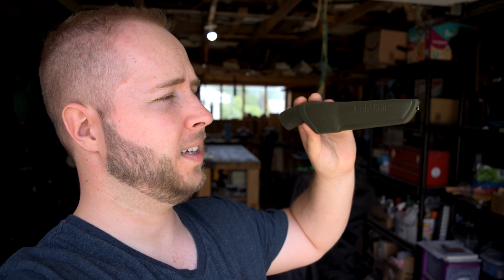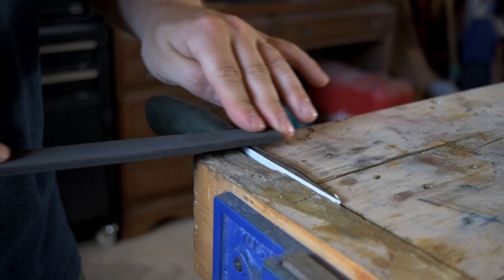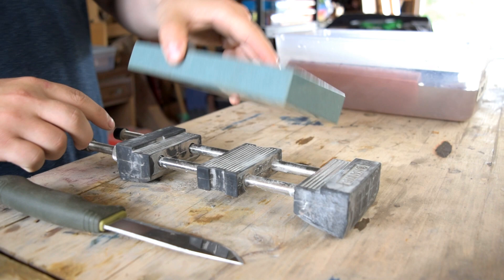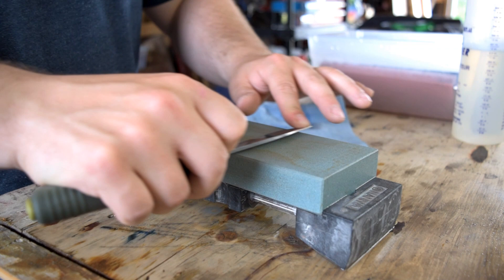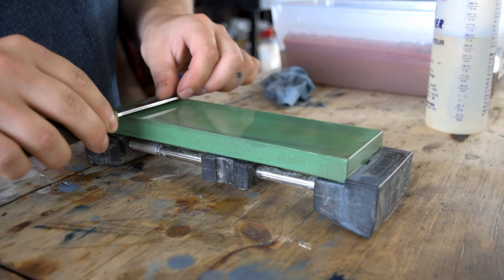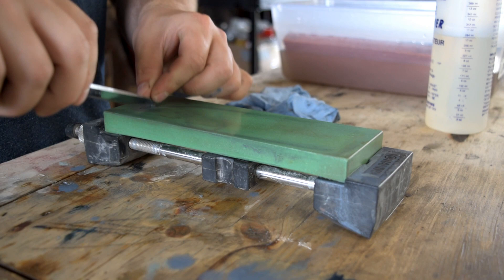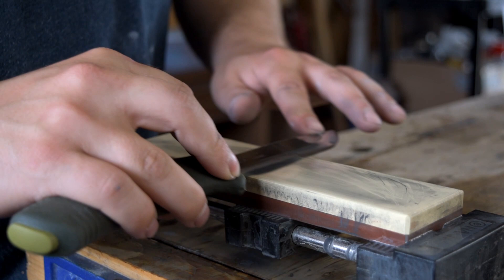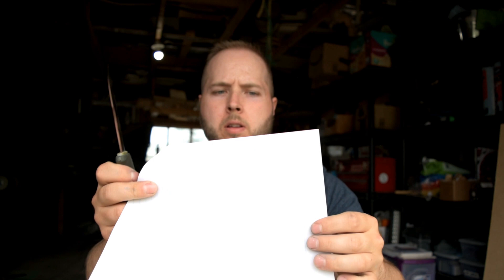How to sharpen a MORA BUSHCRAFT FOREST!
My main camera
My action Camera
Voice-Over Mic: hfattps://amzn.to/2J2UEkd